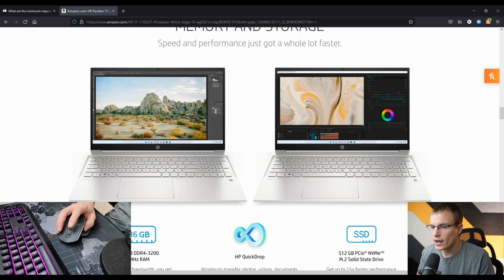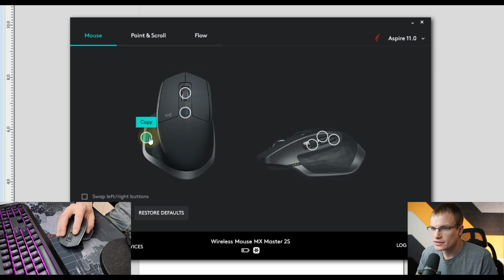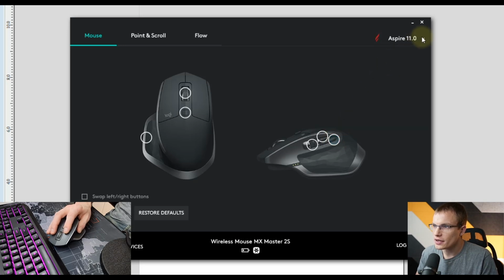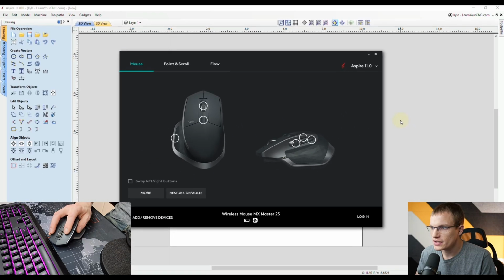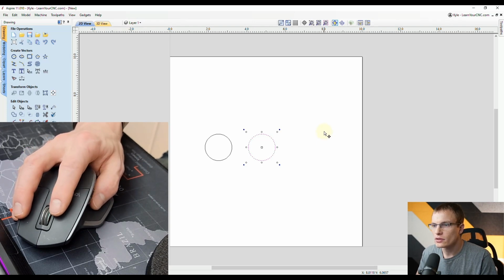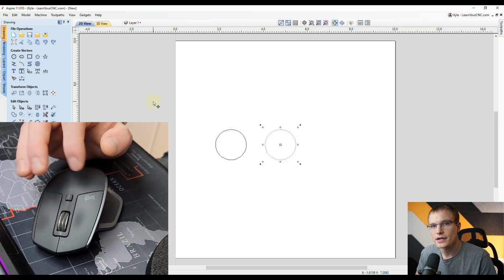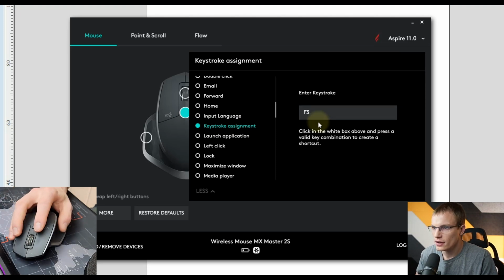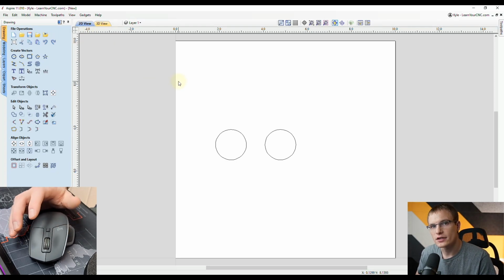Secret to be MORE PRODUCTIVE with Vectric - VCarve, Aspire, & Cut2D Quick Tip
How to be more productive with Vectric software by using a special mouse that you can link custom keyboard shortcuts to. This lesson applies to Vectric VCarve, Aspire, and Cut2D.
Find more great lessons like this in my FREE Vectric Bootcamp training

MX Master 3 Mouse(Best One)
MX Master 2S Mouse(Discontinued)